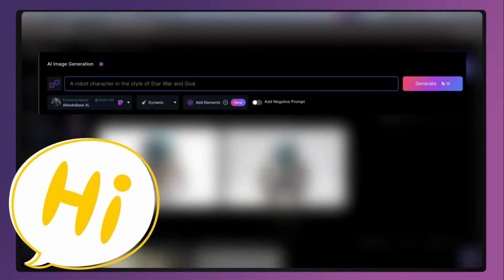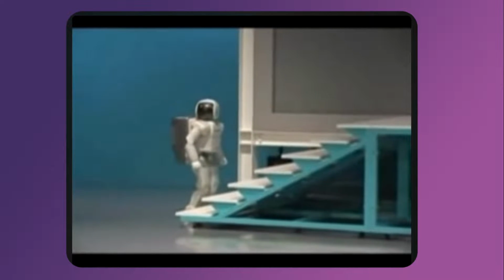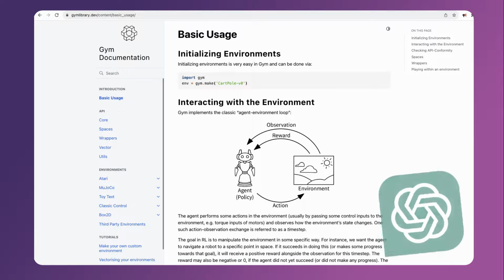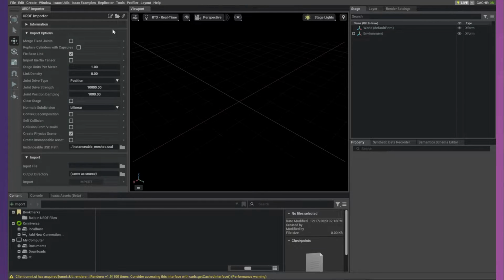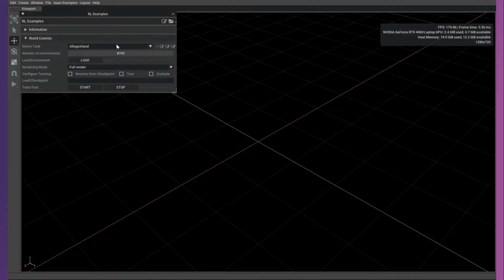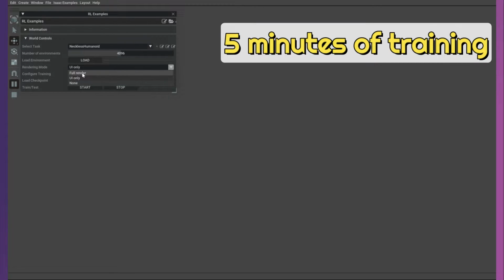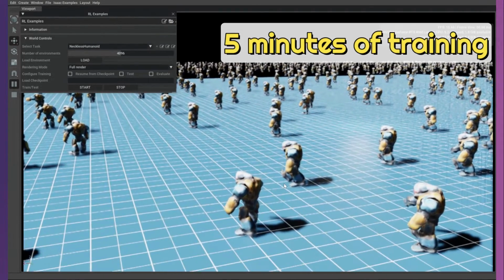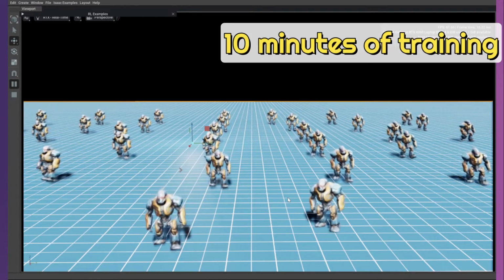🤖Humanoid Learns to WALK🦿 (Reinforcement Learning, Isaac Gym)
This humanoid robot model was generated by some AI tools in a previous video.

Today, he learned how to walk (on flat surfaces ONLY. ) using reinforcement learning in Nvidia's Omniverse Isaac Gym.